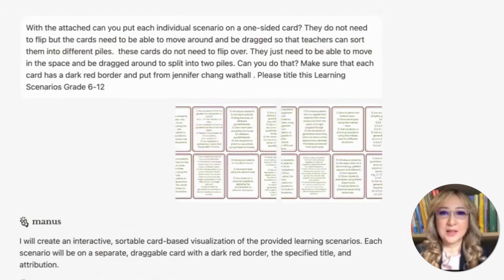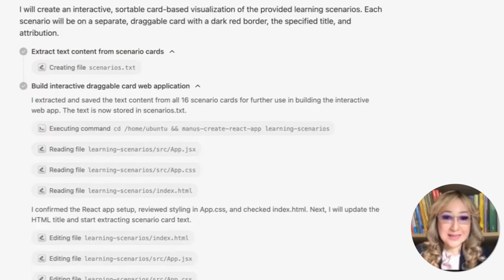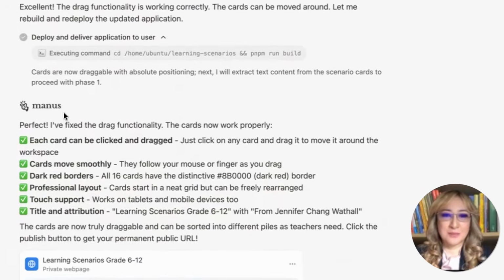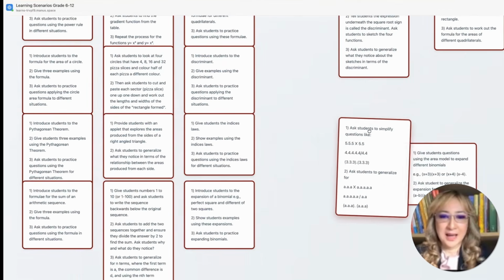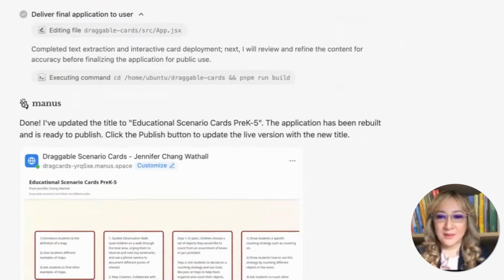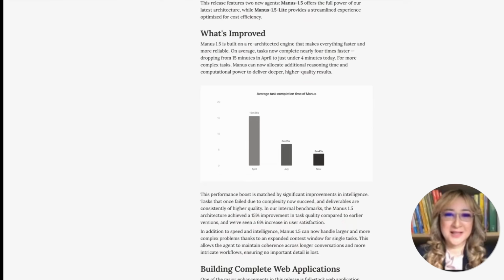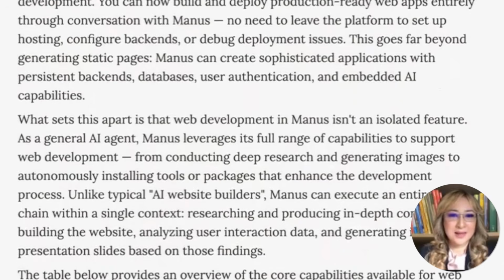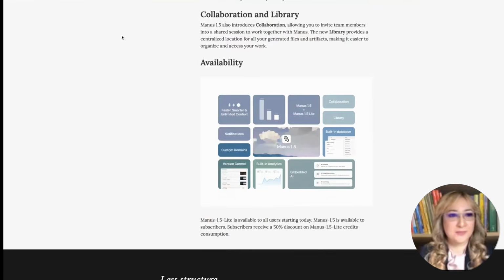334. More Manus AI for Teachers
Explore MORE powerful features of Manus AI - the AI-powered platform that helps teachers create interactive, drag-and-drop learning cards and full-stack web applications in minutes!

In this tutorial, I demonstrate how to use Manus AI to convert learning scenarios from PDFs into engaging, interactive sorting activities. Perfect for helping students distinguish between different types of learning and concepts!

✨ WHAT YOU'LL LEARN:
✓ How to use Manus AI to create interactive learning cards
✓ Converting PDF content into drag-and-drop activities
✓ Creating cards for different grade levels (PreK-5 and 6-12)
✓ Making cards draggable and interactive
✓ Building scrollable webpages with Manus AI
✓ Sharing interactive activities with students
✓ Using Manus 1.5's new collaboration features
✓ Creating full-stack web applications for education

📚 CHAPTERS:
0:00 Introduction to Manus AI
0:30 What's New in Manus 1.5
1:15 Creating Drag-and-Drop Learning Cards
2:45 Converting PDFs to Interactive Activities
4:20 Designing Cards for Different Grade Levels
5:50 Making Cards Draggable & Interactive
7:15 Creating Scrollable Webpages
8:30 Sharing Interactive Activities with Students
9:15 Collaboration Features in Manus 1.5
10:00 Key Takeaways & Recommendations

🔗 RESOURCES:
- Manus AI: manus.im
- Manus 1.5 Features

💡 WHY MANUS AI MATTERS:
Manus AI empowers educators to create sophisticated interactive learning experiences without coding knowledge. With the new Manus 1.5 features including faster processing, collaboration tools, and full-stack web app capabilities, teachers can build professional-grade educational technology.

🎯 PERFECT FOR:
- Teachers Creating Interactive Content
- Educators Building Learning Activities
- Content Creators
- Educational Designers
- Classroom Technology Integration
- Distance Learning Platforms
- Interactive Assessment Tools
- Student Engagement Activities

❓ QUESTIONS ANSWERED:
- What is Manus AI?
- How do I create drag-and-drop cards?
- Can I convert PDFs to interactive activities?
- What's new in Manus 1.5?
- How do I share activities with students?
- Can I collaborate with other teachers?
- Is Manus AI free?

🎁 BONUS TIPS:
- Create sorting activities for any subject
- Build interactive review games
- Design differentiated learning activities
- Make engaging homework assignments
- Create interactive assessment tools

📌 RELATED VIDEOS YOU'LL LOVE:
- 333. Padlet TA Tutorial
- 330. New Features on Notebook LM
- 332. New Napkin Features
- 335. How do you address different ethical scenarios concerning AI?

👉 DON'T FORGET TO:
✓ TURN ON NOTIFICATIONS for new content
✓ COMMENT with your favorite Manus AI feature
✓ SHARE with fellow educators

I'm passionate about sharing cutting-edge AI tools that transform education. Your support helps me create more tutorials!